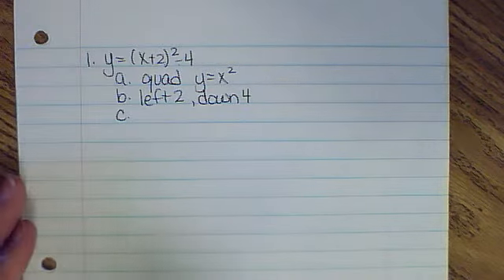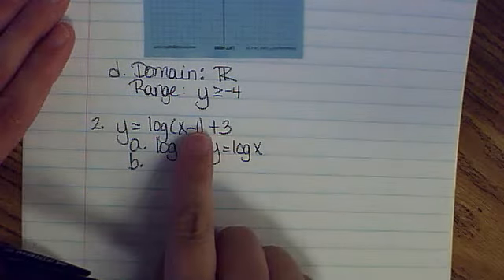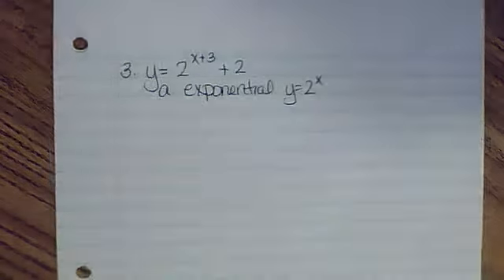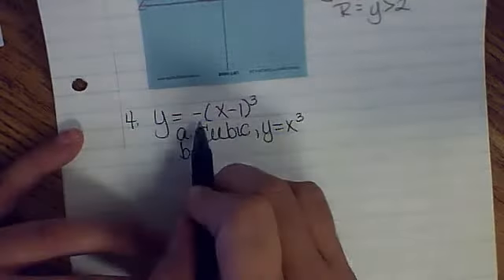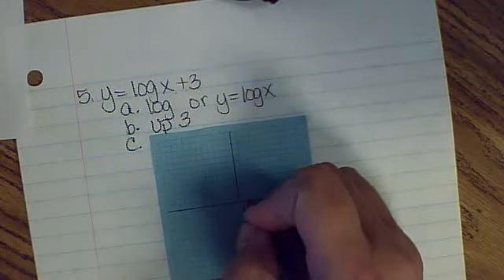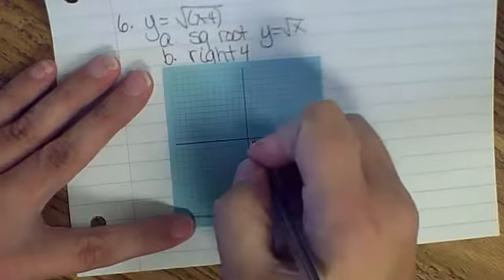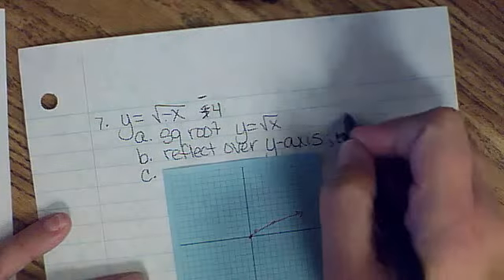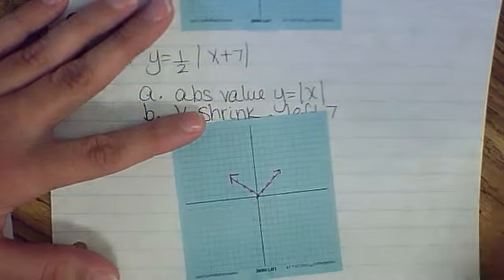Parent function/transformation test review